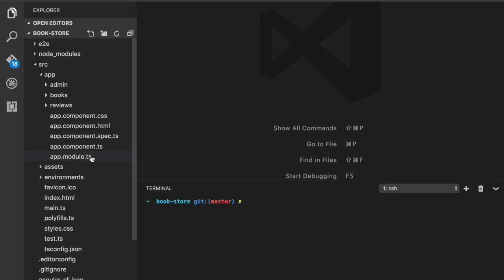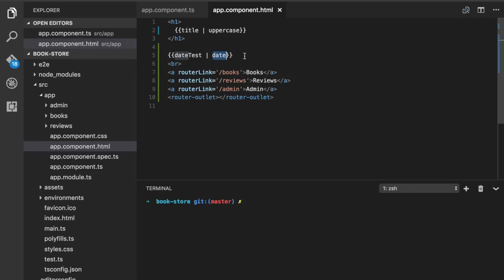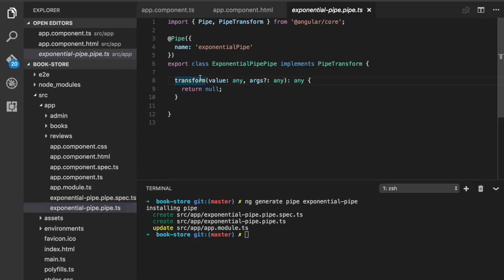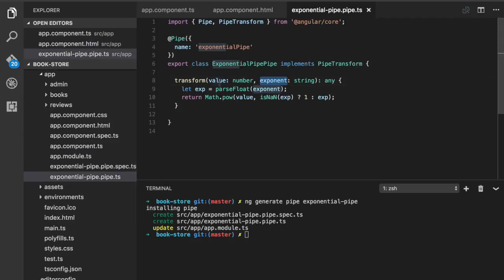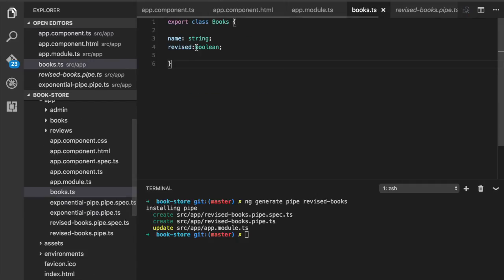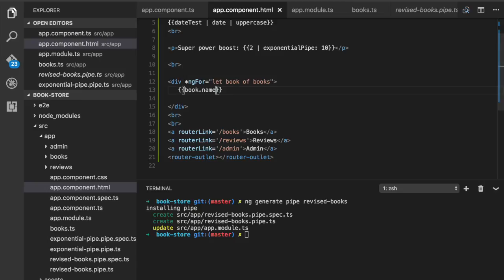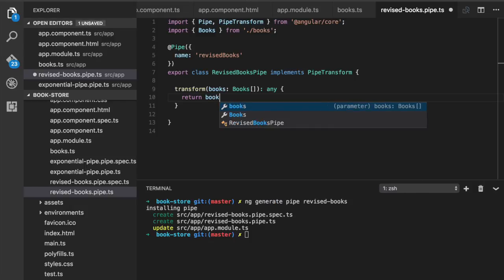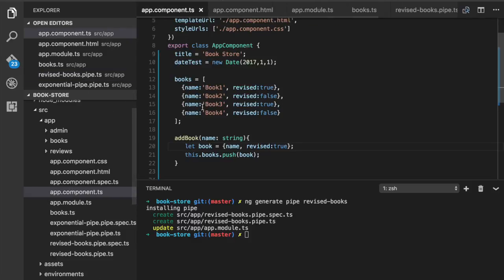Pipes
This video talk about advanced pipes in Angular2